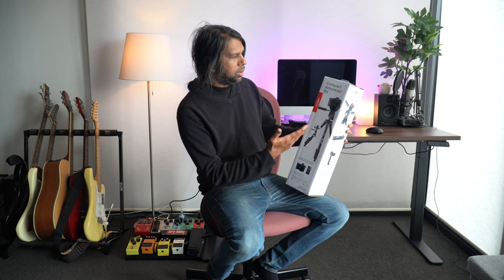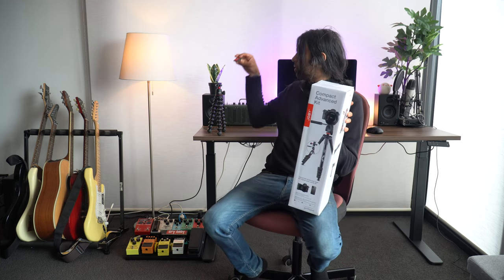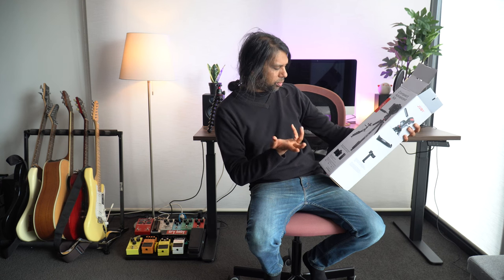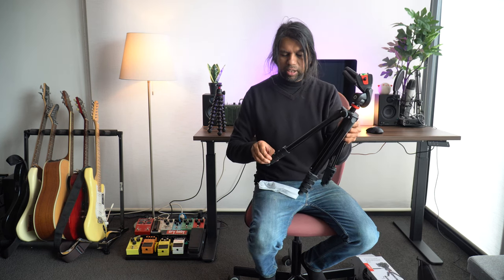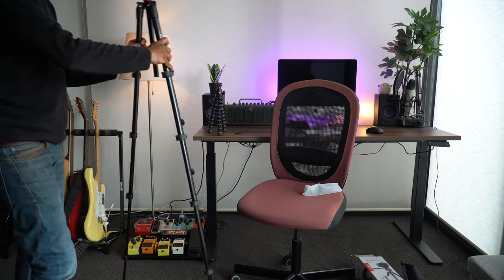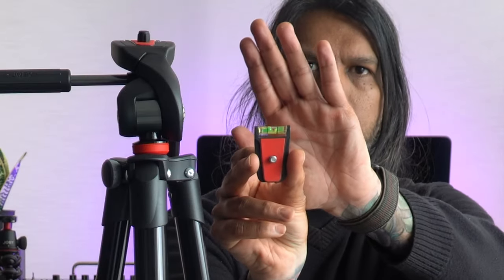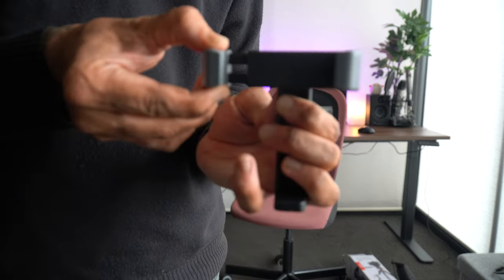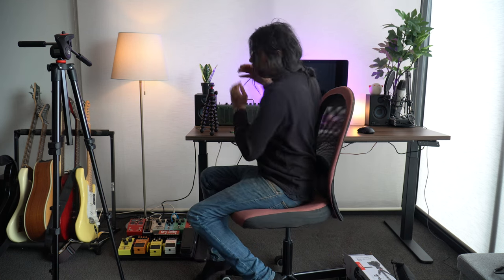Review: Joby compact advanced kit tripod for youtube & music videos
In this video I review Joby compact advanced kit tripod for youtube & music videos